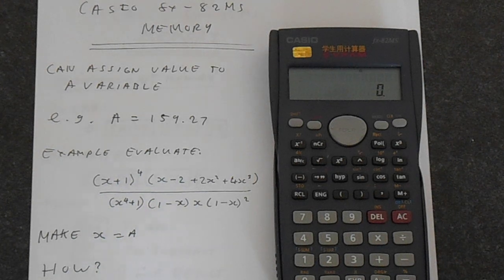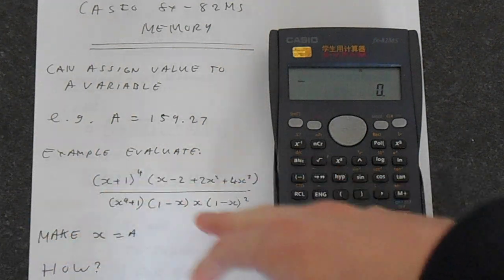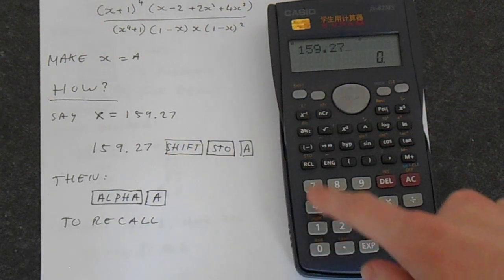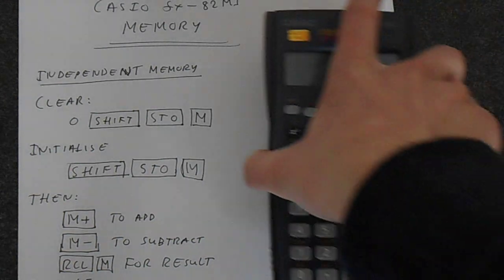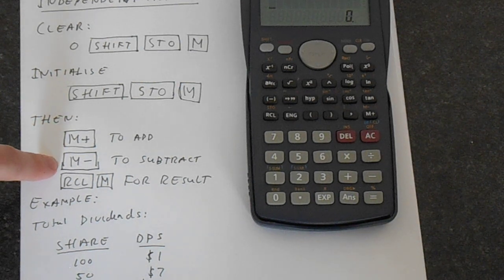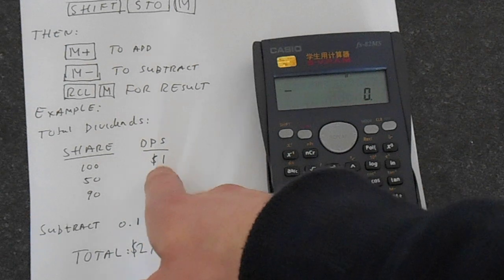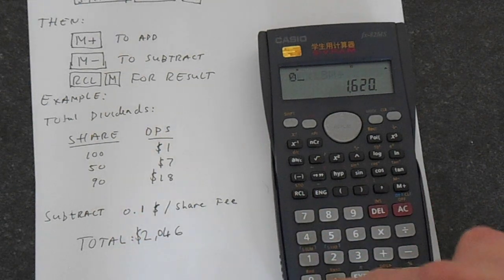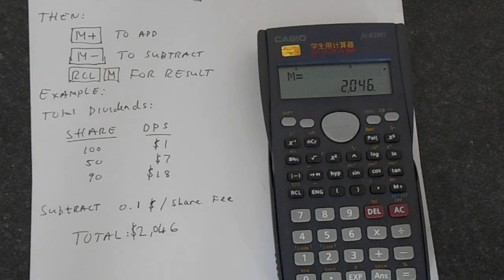Casio fx-82MS Memory and Variables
In this video I will show you how to use the independent memory of your Casio fx-82MS scientific calculator. I will also show you how to assign values to a variable which can speed up the evaluation of functions.